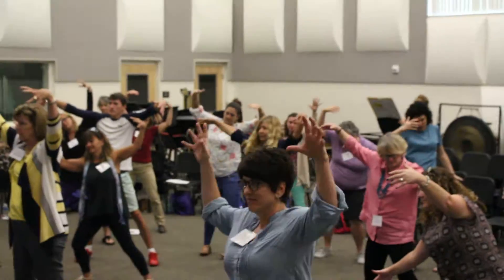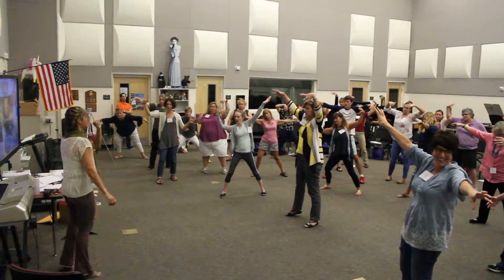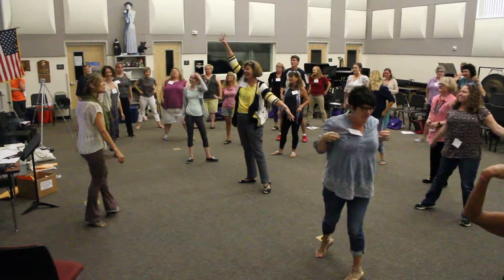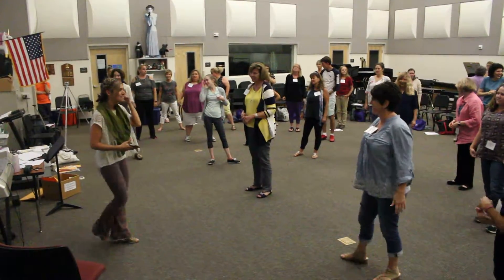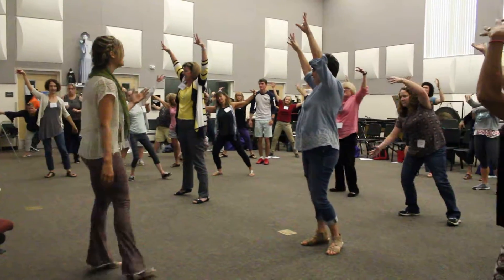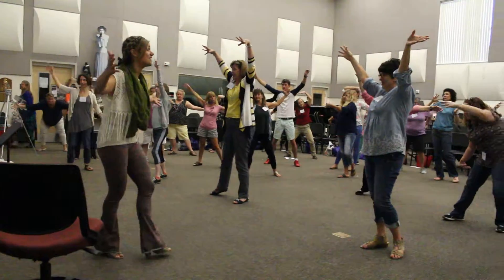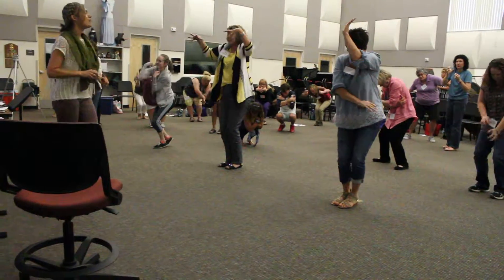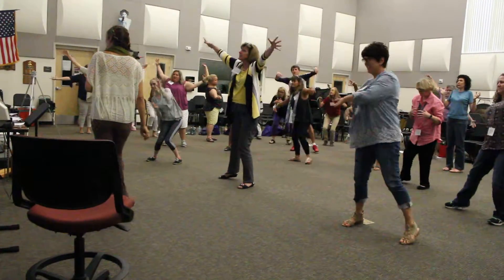Dancing Through Space Part 2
An arts integrated approach to understanding how stars, meteorites, asteroids, and supernovas are created. This is a professional development workshop led by arts integration specialist, Jessica DiLorenzo.